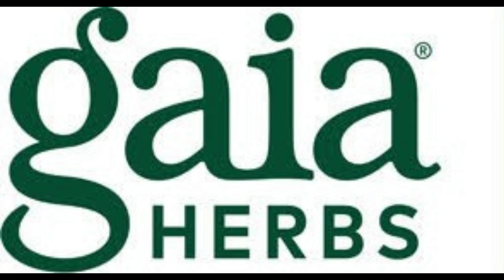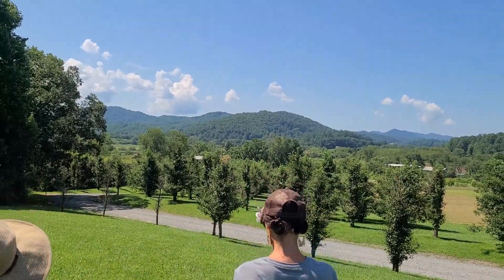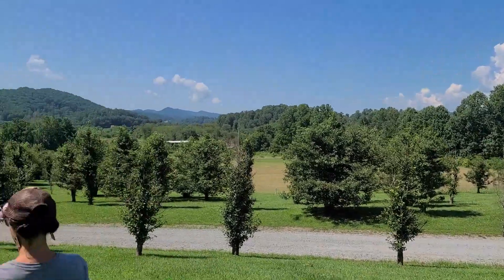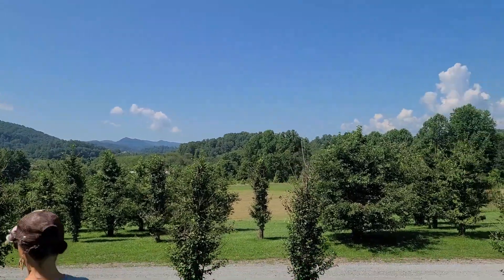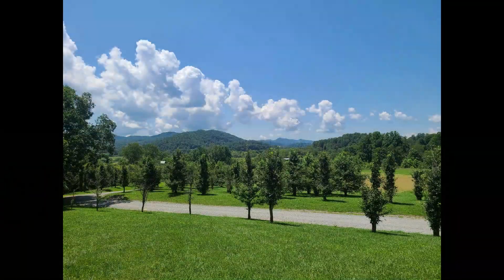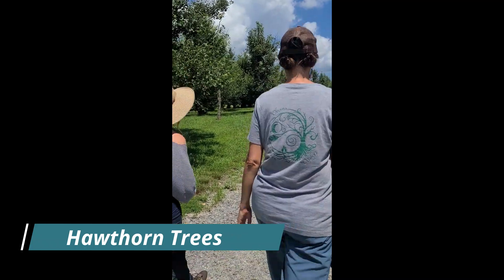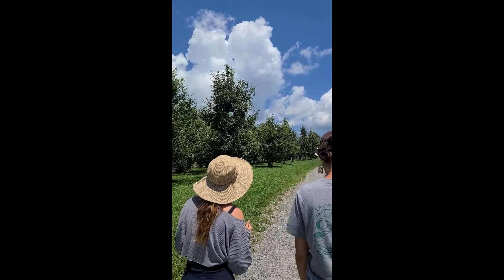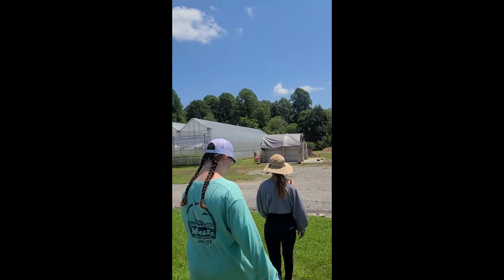Herbal Journey Vlog- Gaia Herbs Farm Tour Highlights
We visited Gaia Herbs Farm on our Herbal Journey through North Carolina. We met with Abbie Dillion, one of their farm crew leaders who gave us a wonderful tour of the farm and greenhouses. We learned about the farm processes and the herbs they grow. Join us and check out the highlights in this vlog.